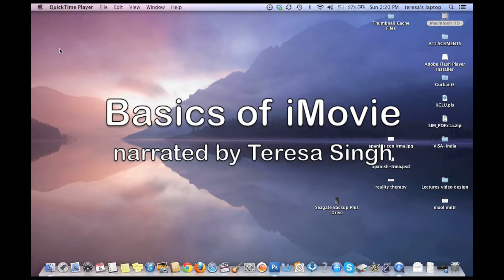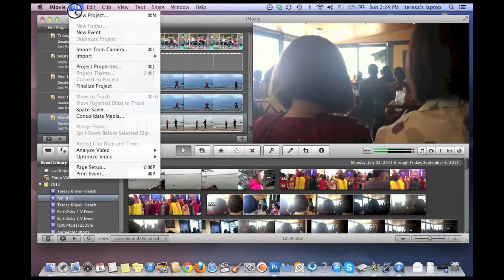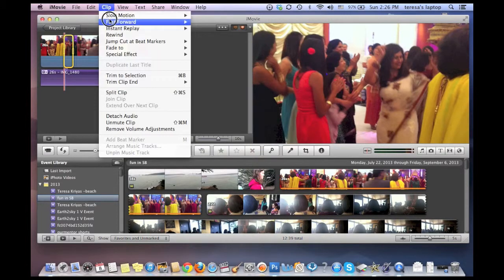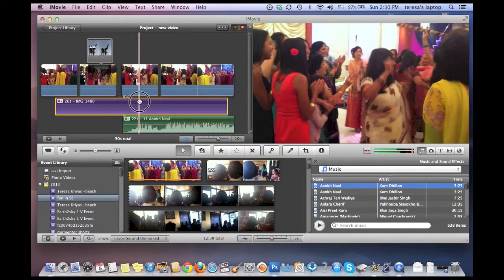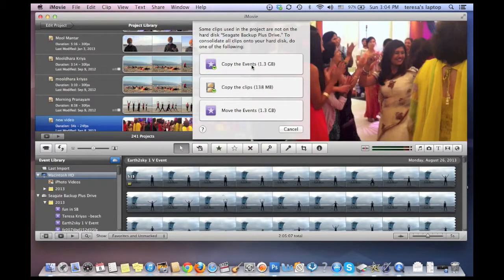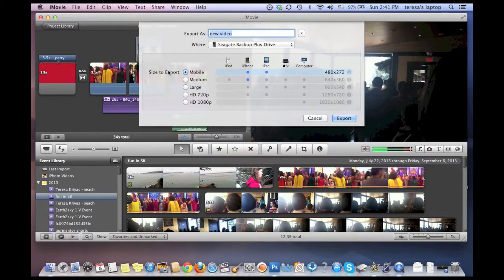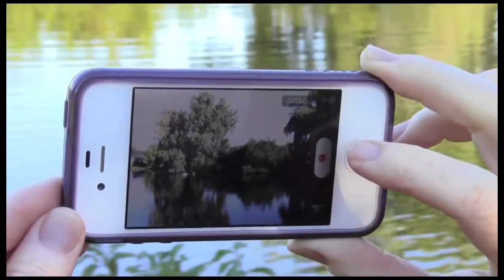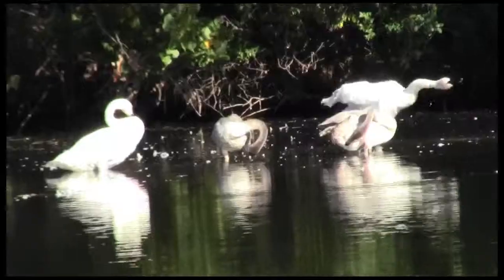Basic editing on imovie for mac and smartphones tutorial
Basic tutorial by Teresa Singh for Prof. Jasprit Singh's class on Engineering "Imagine Innovate, Act" Multidisciplinary course at the University of Michigan.